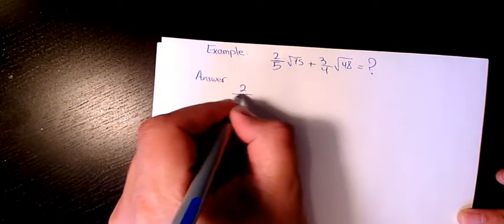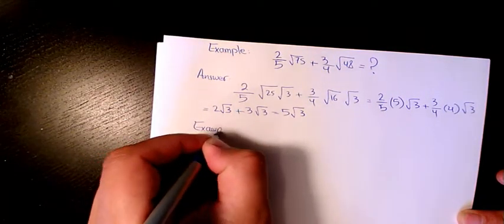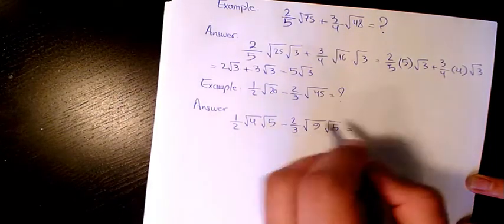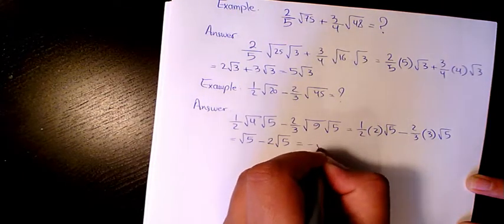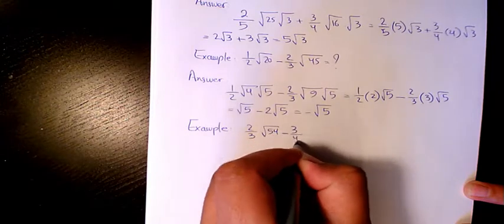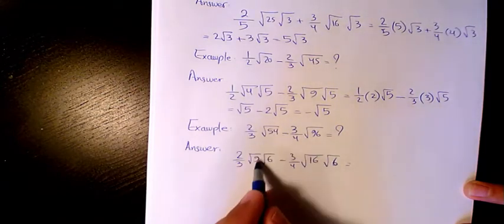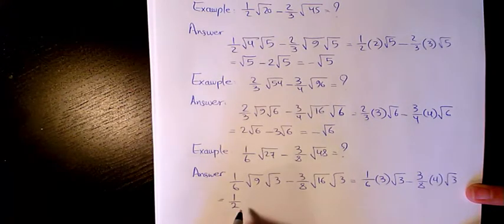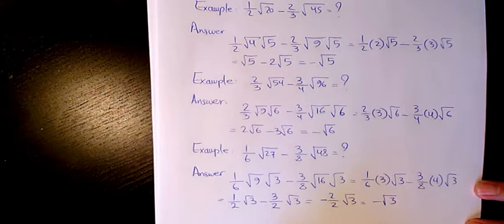add and subtract square roots further practice 10